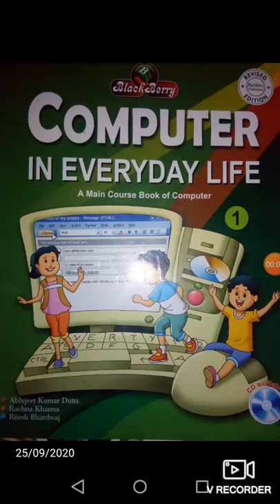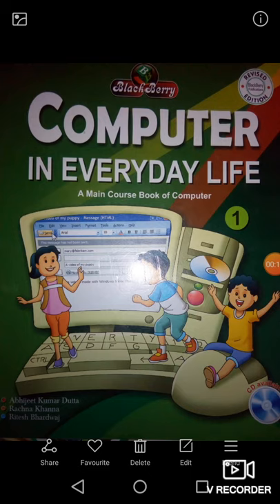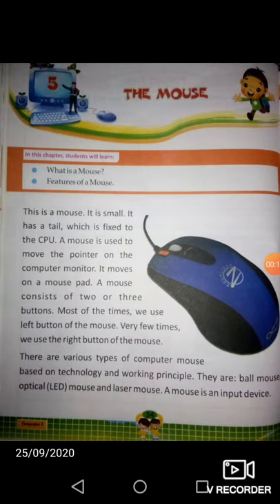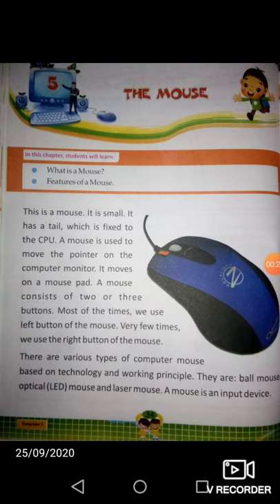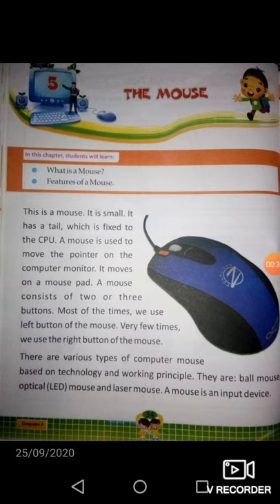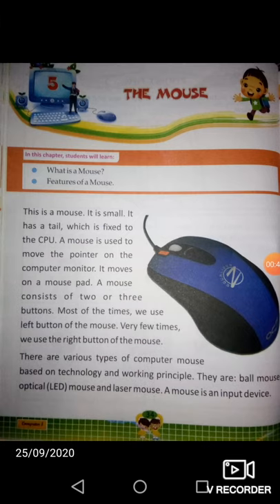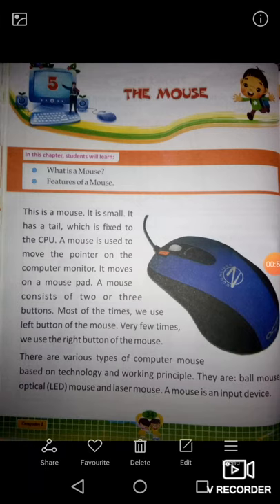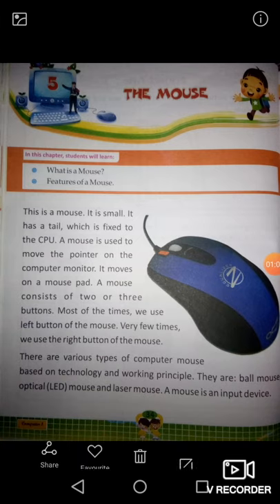CLASS 1, SUBJECT-COMPUTER,CHAPTER-5 THE MOUSE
Chapter-5
The Mouse